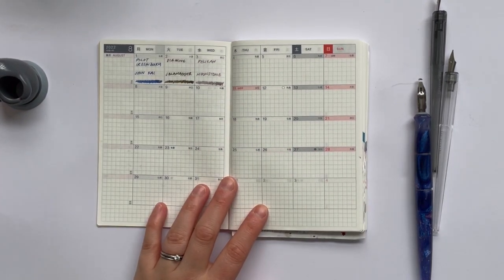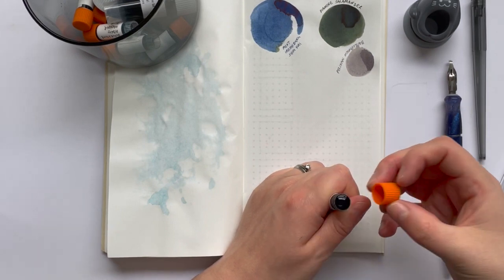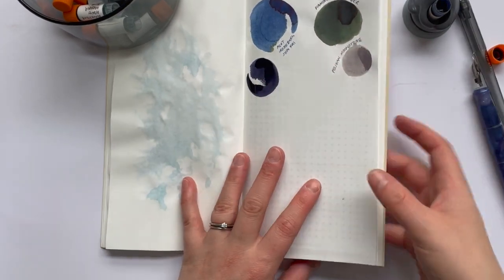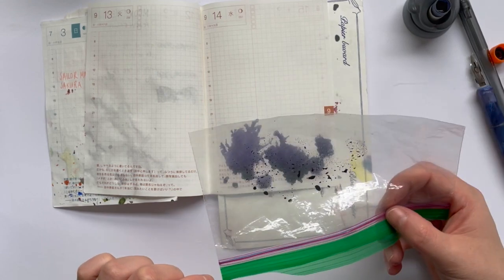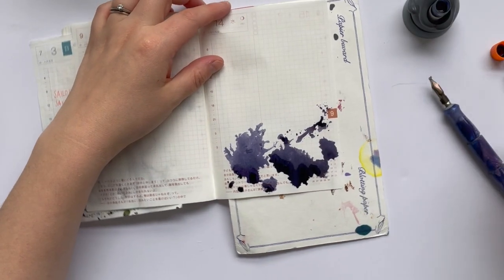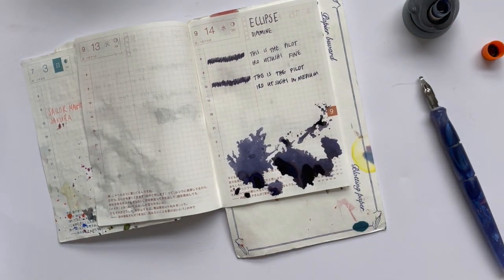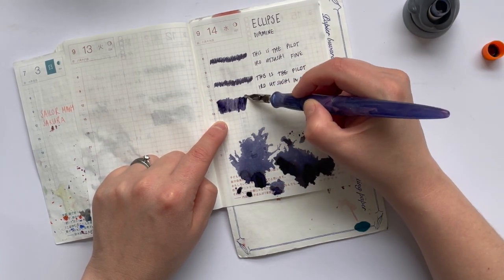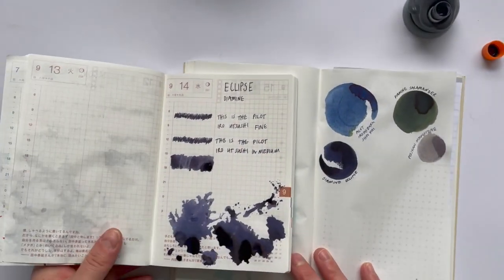30inks30days November 2023 Day 4: Diamine Eclipse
Ok, so I know I said I was excited for Diamine Salamander, but I am even more excited to try out this diamine ink - Eclipse!!

For 10% at Atlas Stationers, use my code PAUSEWITHAPEN